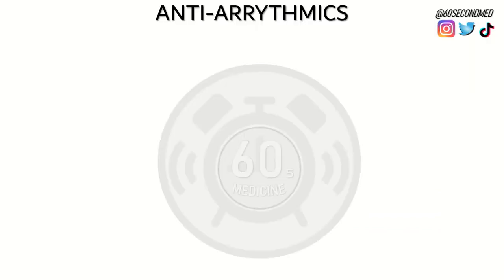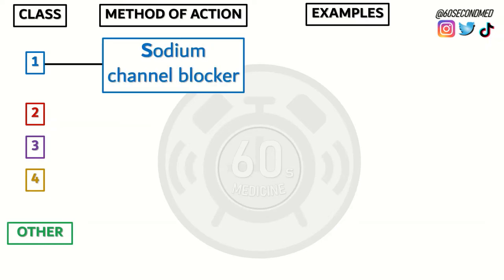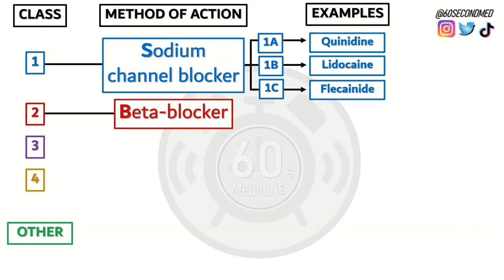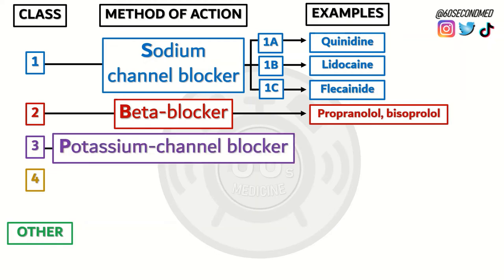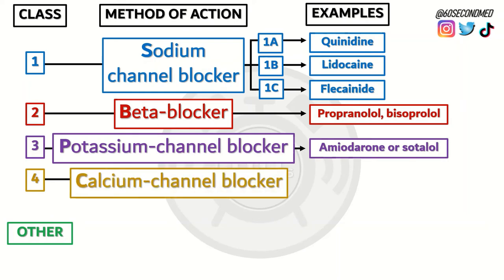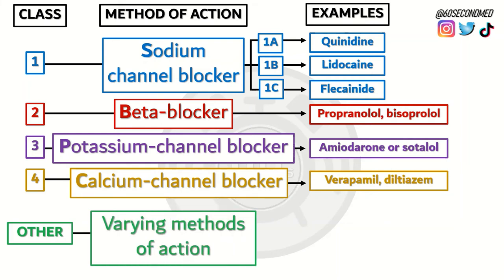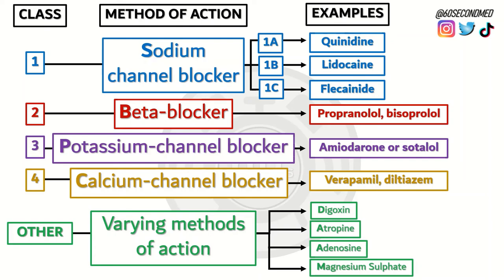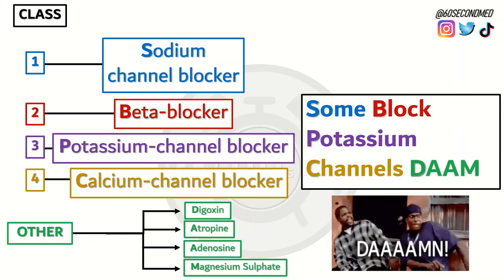68 SECONDS on CLASSIFICATION of ANTI-ARRHYTHMIC DRUGS (With handy mnemonic!)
Going through the Vaughan-Williams classification (I-IV)of anti-arrhythmics - with a handy mnemonic at end to help!